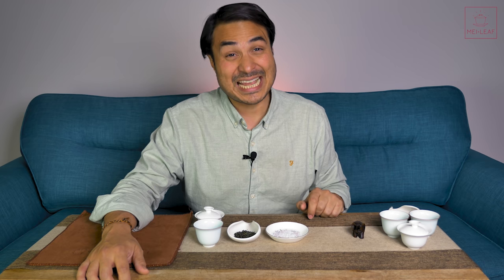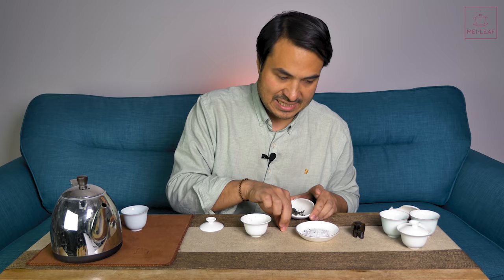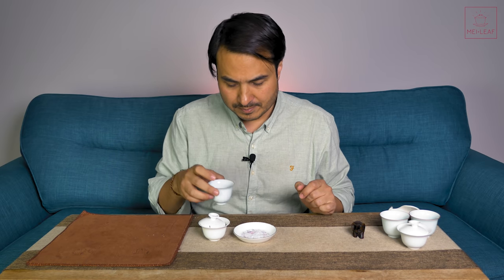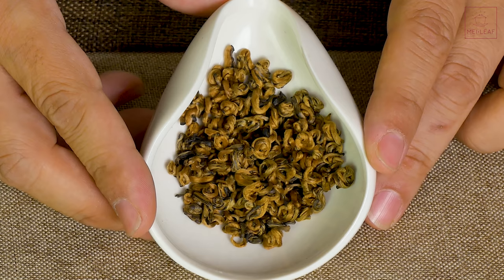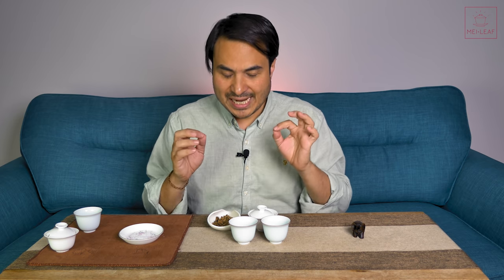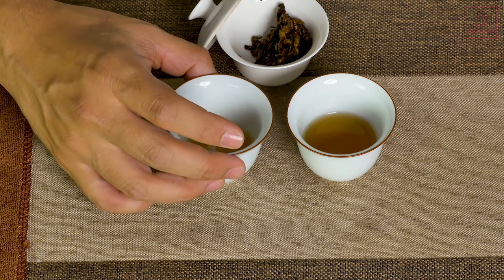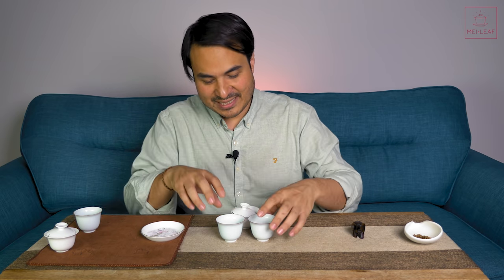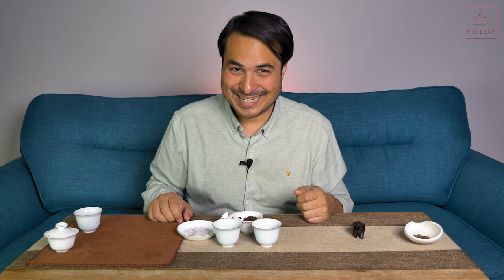HAVE I GONE CRAZY? Adding Salt to Tea!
In ancient China, salt was a very precious commodity which was added to tea. Why? Does salt improve the taste of tea?